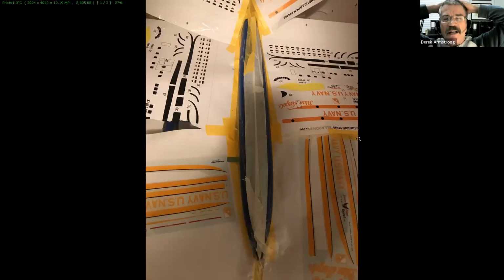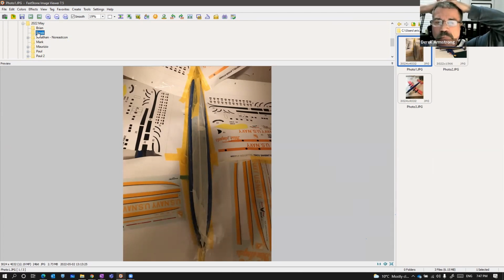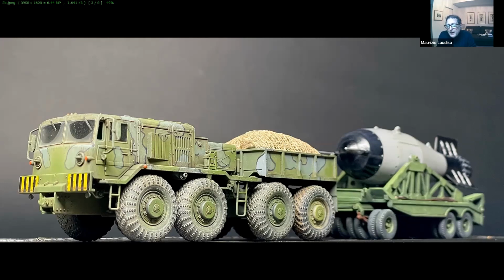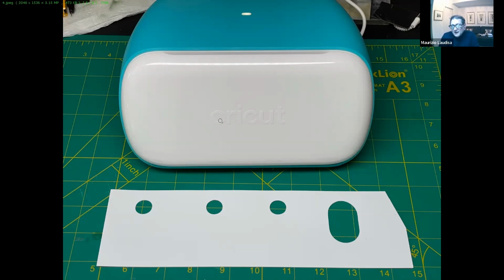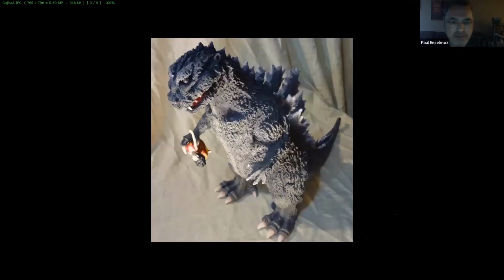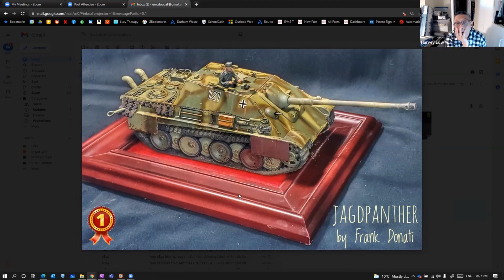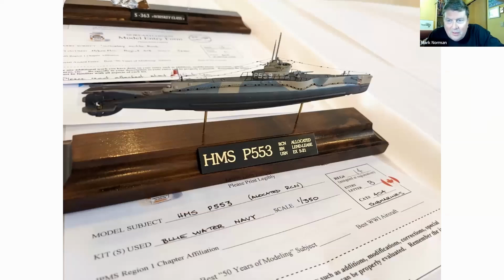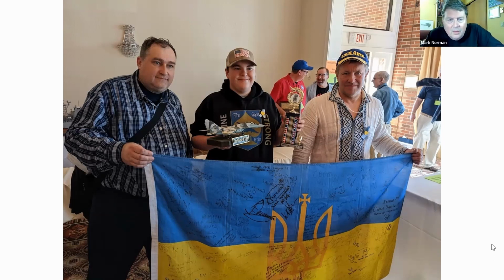May 2022 AMPS and IPMS Toronto Meeting